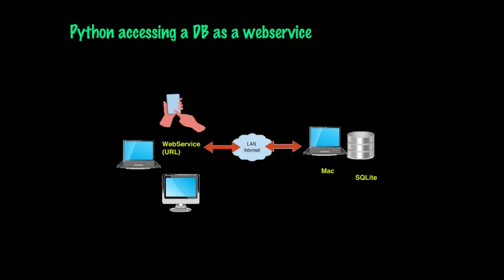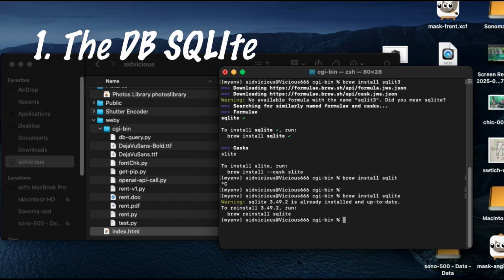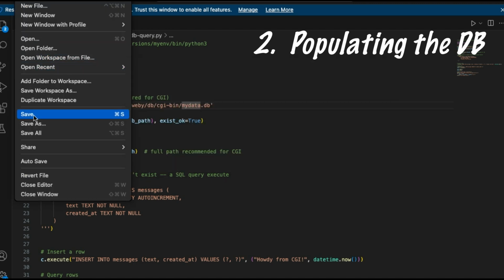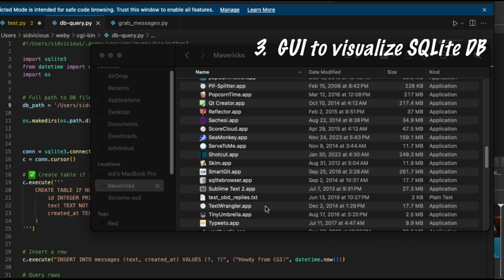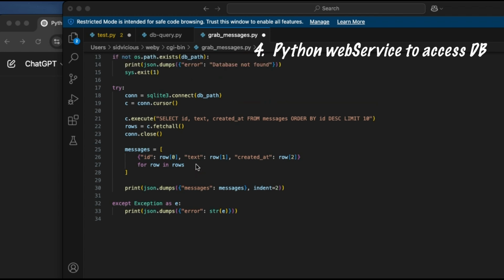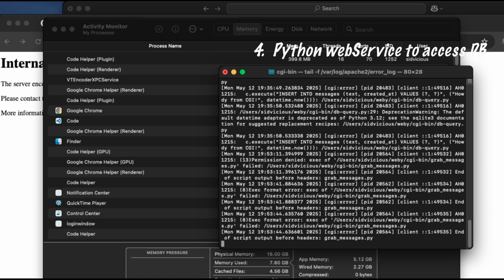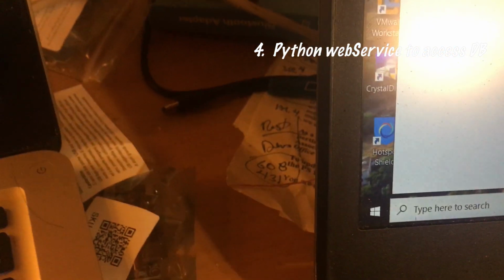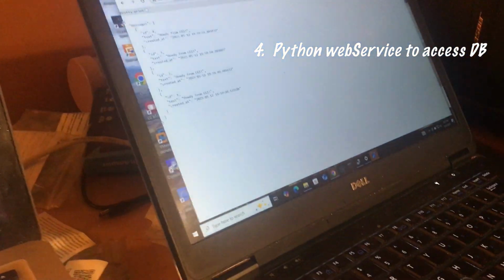Python accessing DB as a webService